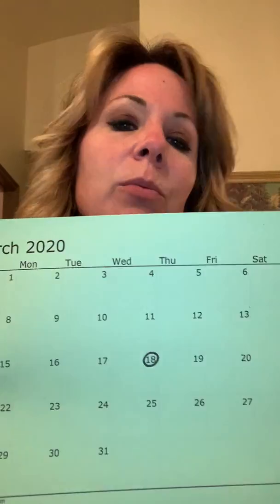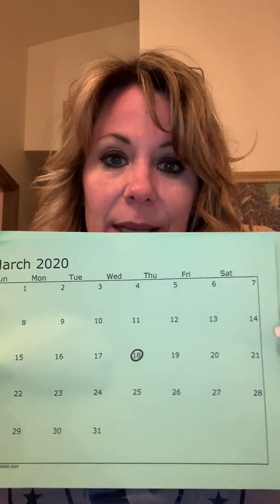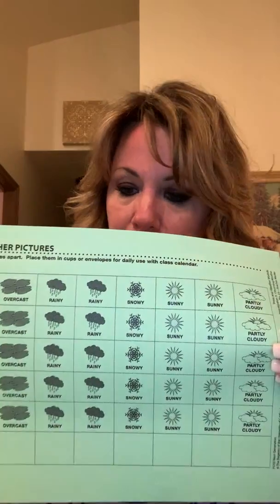Science Part 1